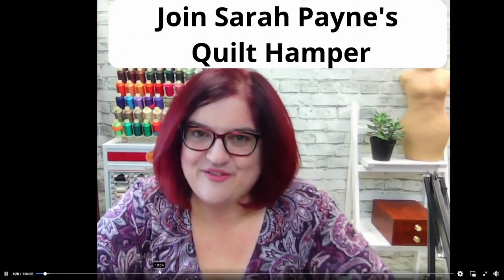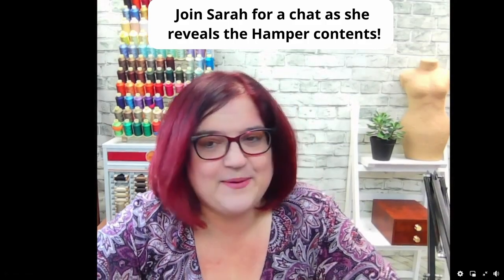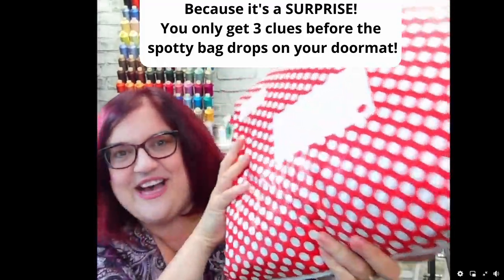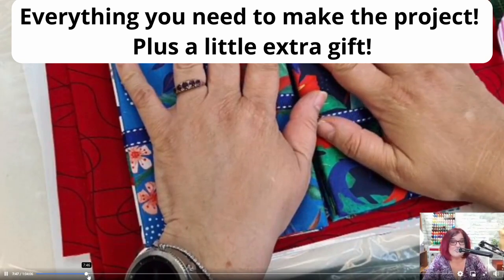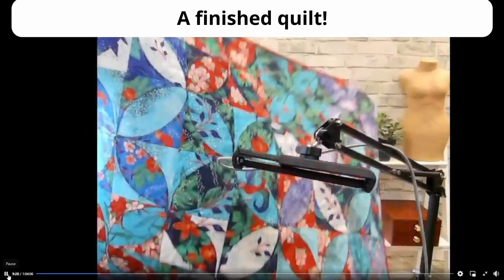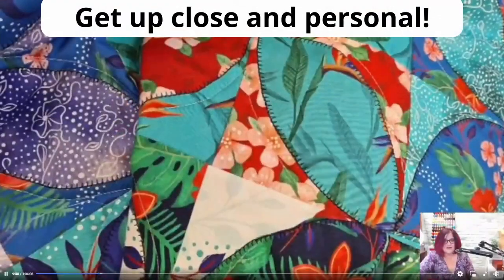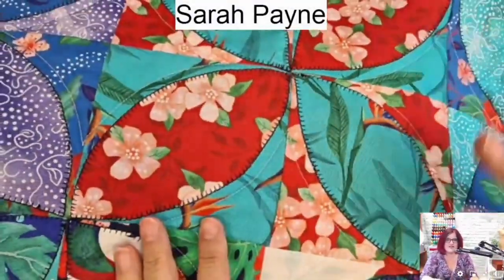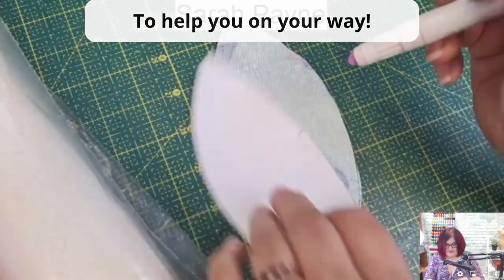Sarah Payne's Quarterly Quilt Hampers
Join in with Sarah Payne with her Quarterly Quilt Hampers.

Sarah Payne is a well known quilting teacher - and this is the perfect opportunity to quilt along with her! Sarah has designed a range of quilt hampers that go out once a quarter. The contents are a surprise until they drop on your doormat - but you know it is going to be fabulous!

Hampers are despatched the 4th Monday of the month in March, June, September and November (to ensure you are ready for Christmas)

For more info on hampers, and one how to join in, head over